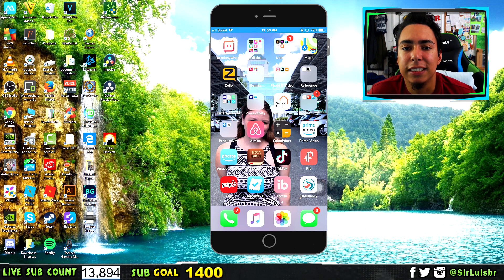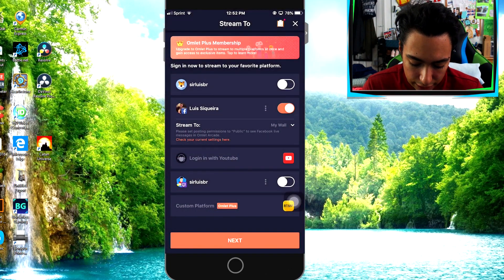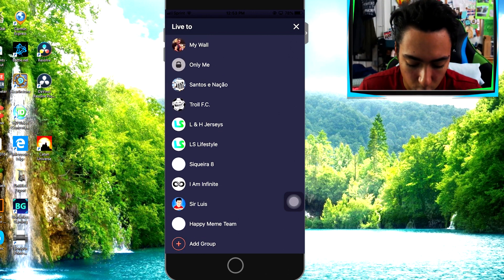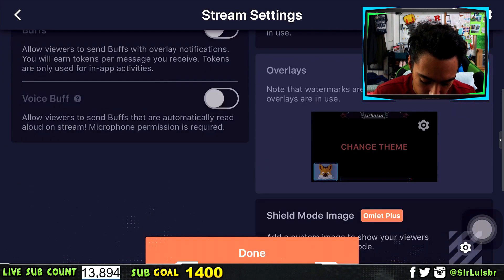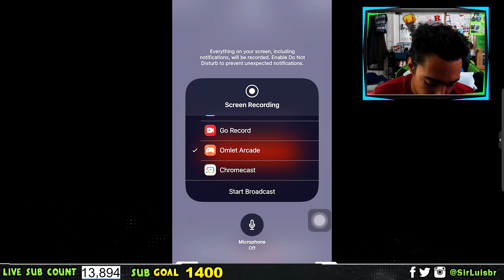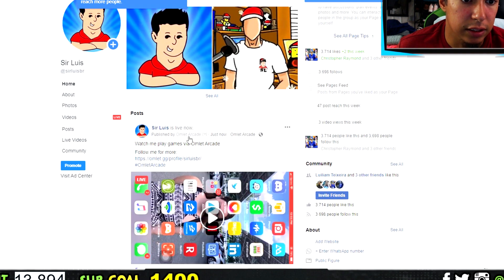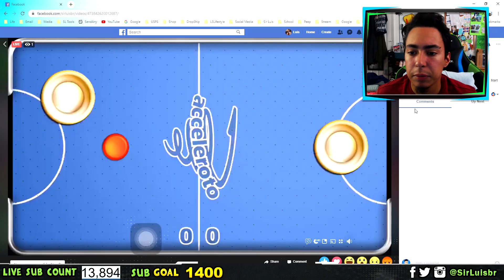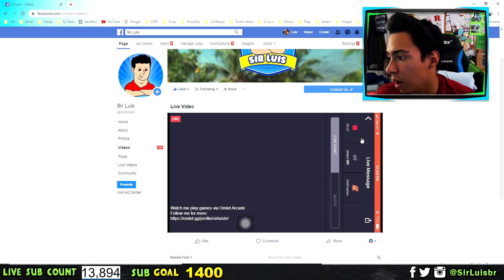How To LiveStream On Facebook From iPhone and Android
How To LiveStream From Phone To Facebook For iPhone and Android. In This Video I will show you how to livestream on to facebook wall or facebook page using your iphone or android phone for free. It is simple and easy just follow the steps in the video and you will learn how to livestream anything on your phone including games on to your facebook.

The App

My Equipment 🔰